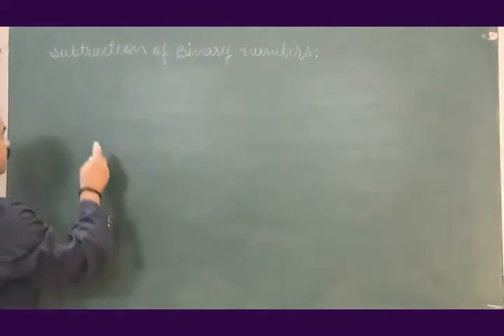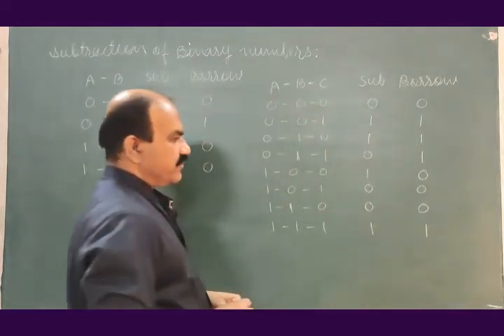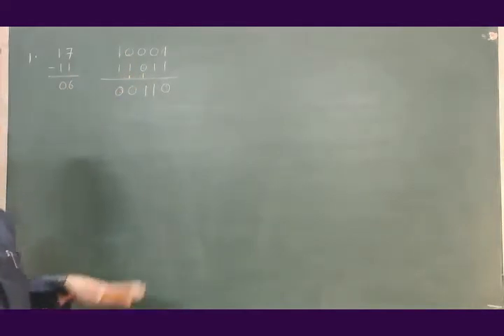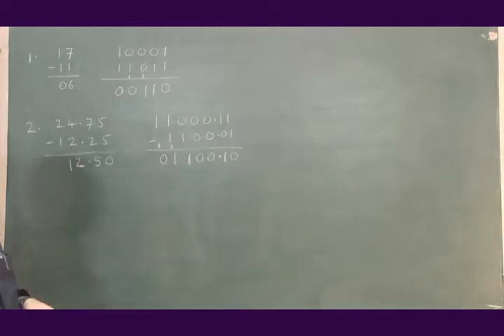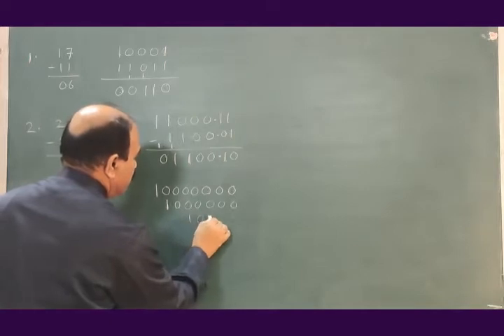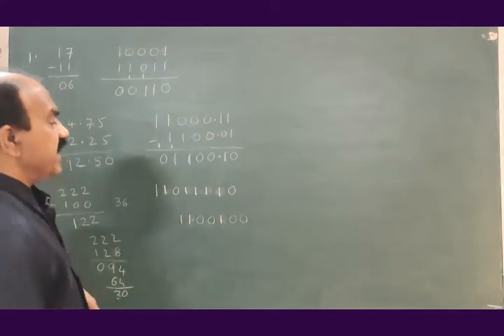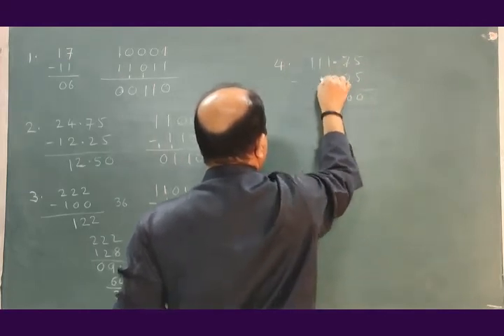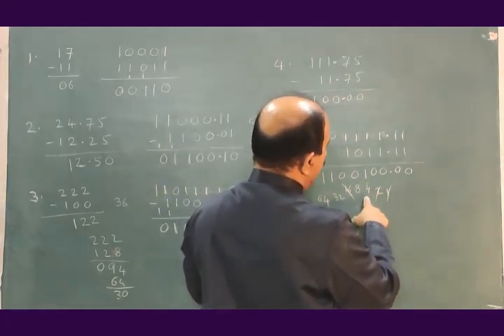5 B SC III SUBTRACTION OF BINARY NUMBERS